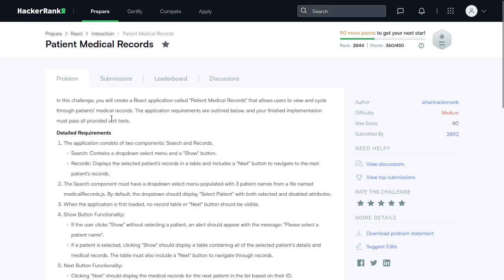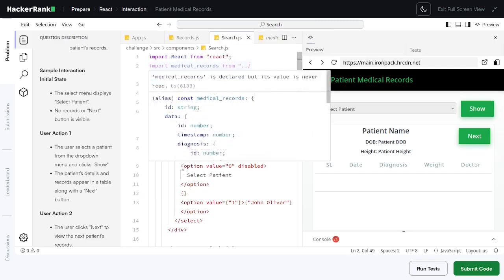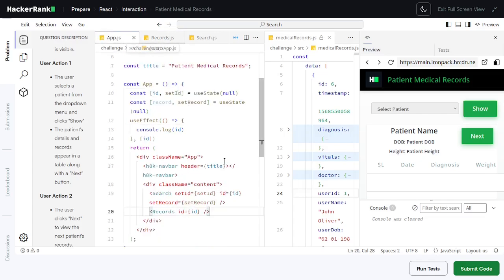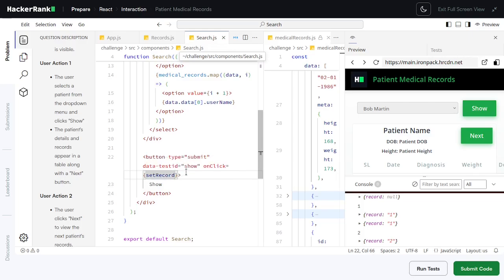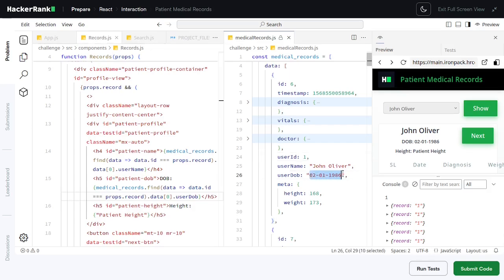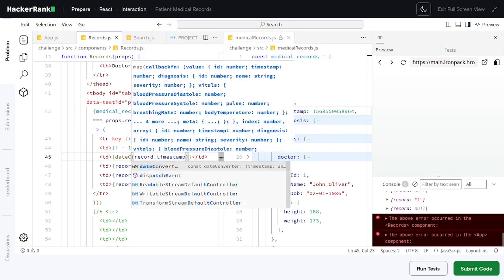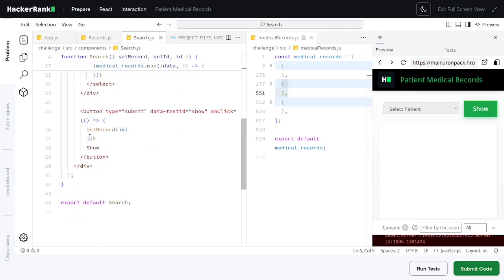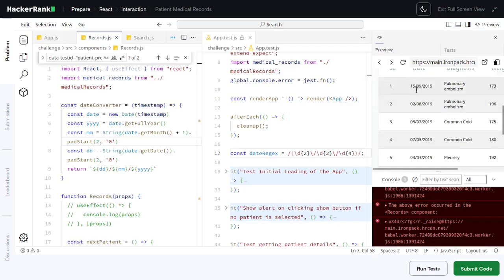[6] Hackerrank React - Patient Medical Records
Section: React
Hooks covered: useState, useEffect
Functions covered: String cast, String.padStart(), new Date(), Date.getFullYear(), Date.getMonth(), Date.getDate(), Array.find(), Array.map(), Array.findIndex(), template string, short circuit (&&) operator, anonymous function
Element attribute covered: props, destructuring props, onChange, onClick